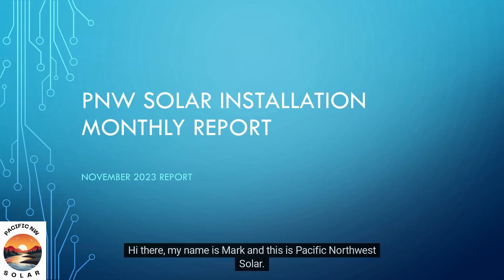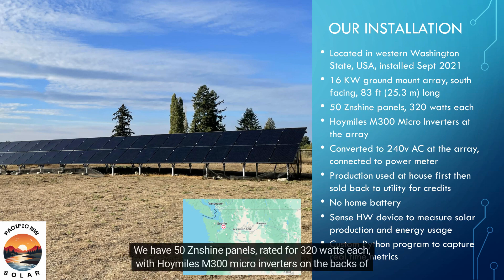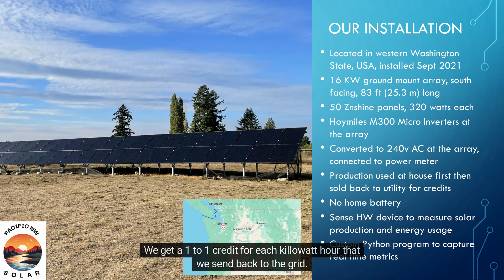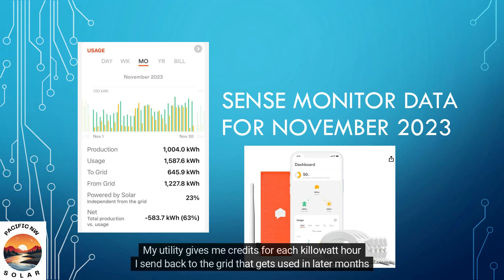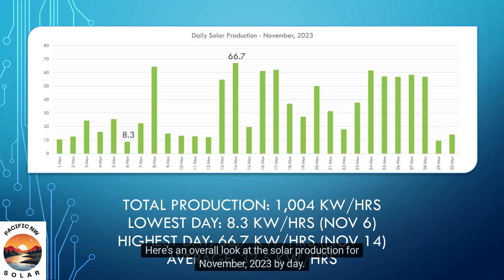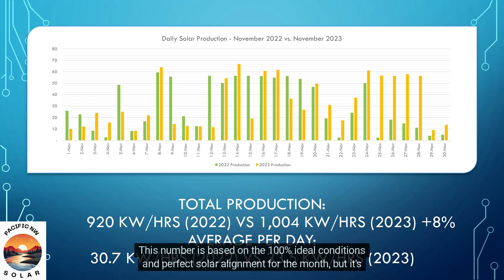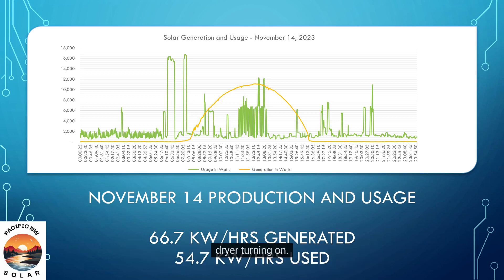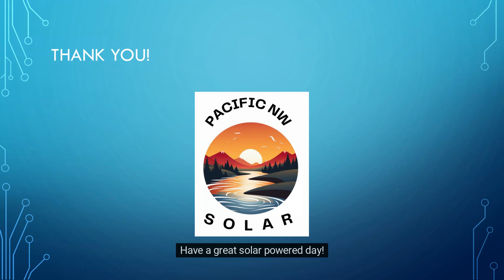PNW Solar statistics for November, 2023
In this video, I review the solar generation and usage statistics for our home solar installation in Washington State, USA.  I cover the total amount of energy generated from our solar panels, our total usage for the month, and a comparison for the previous year.